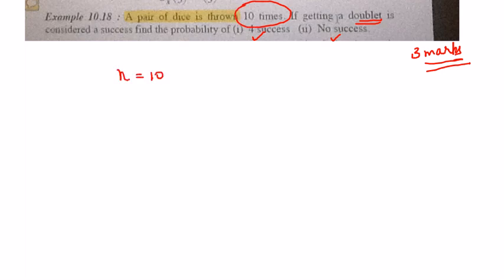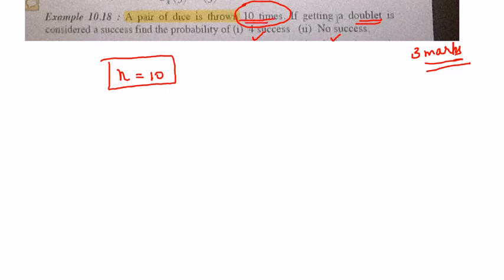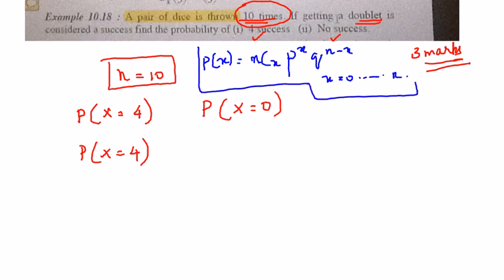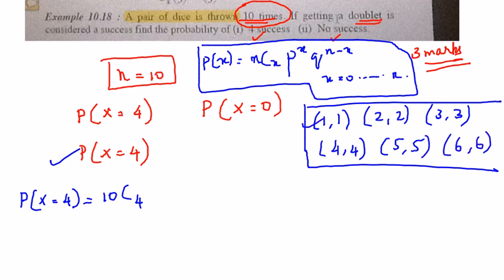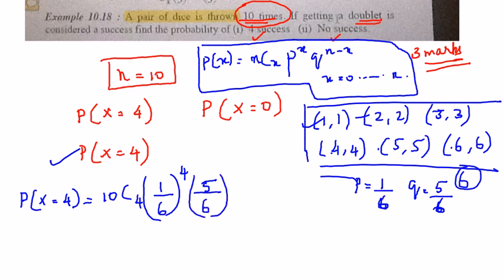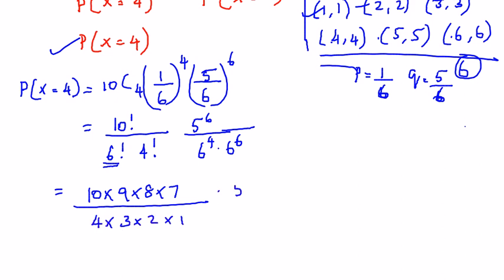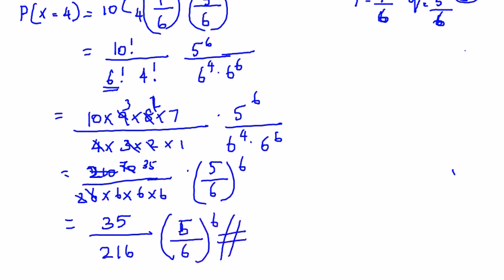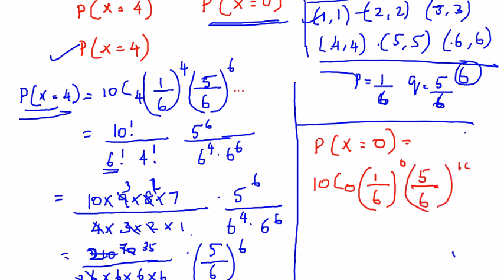TN Std 12 Maths - - Example 10.18 - Chapter 10 Probability - Important 6 marks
Important 3 mark question . This is part of section B